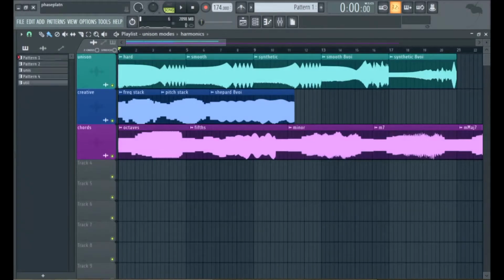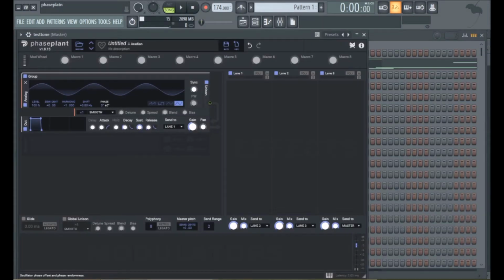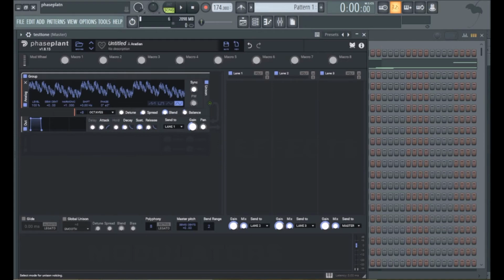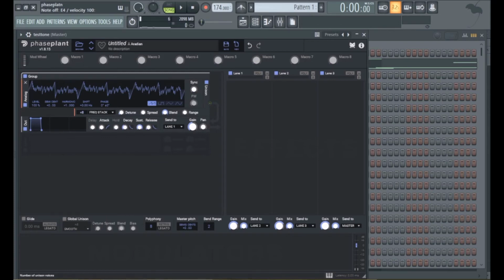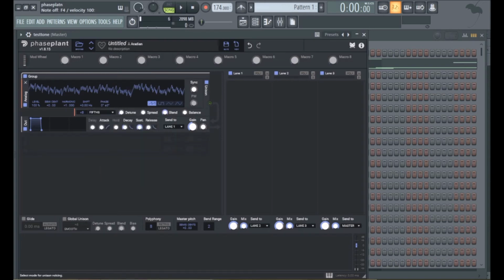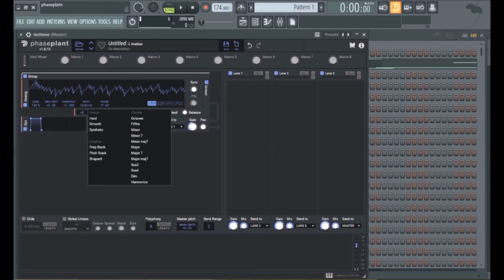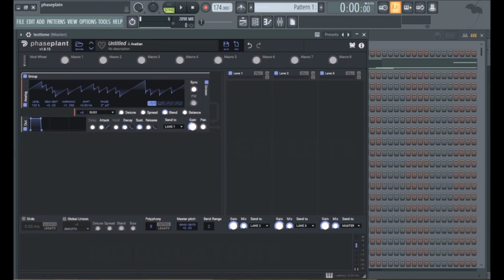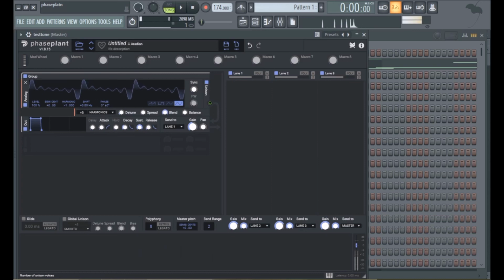Phase Plant Tutorials - 47 - Unison Modes